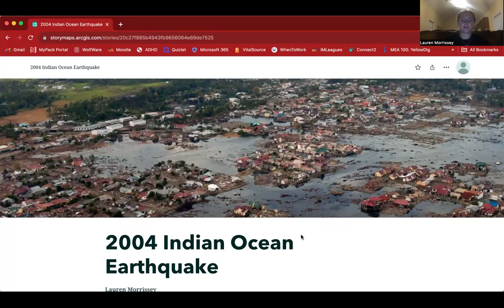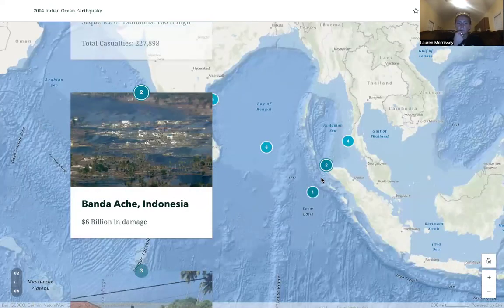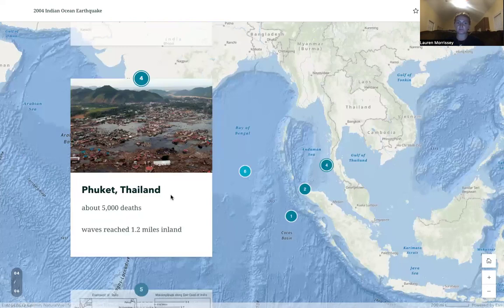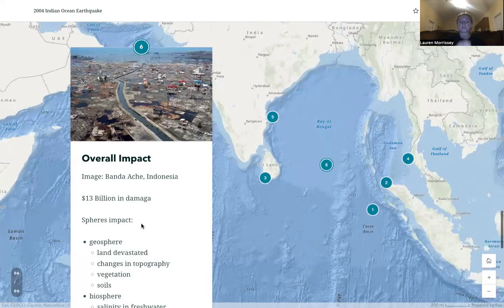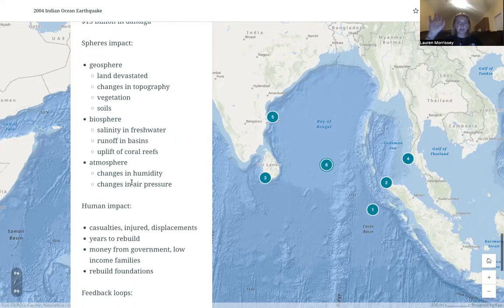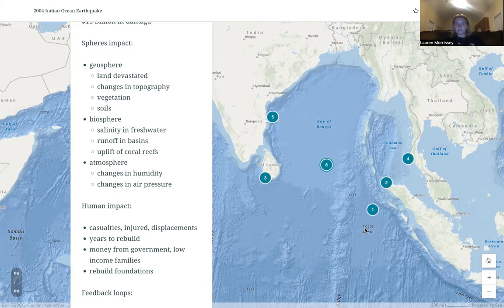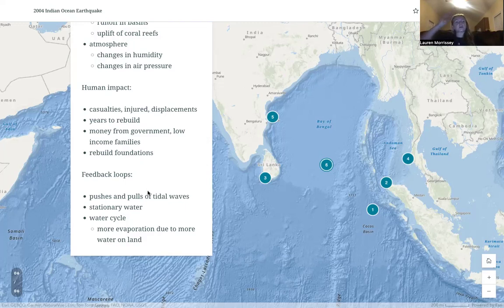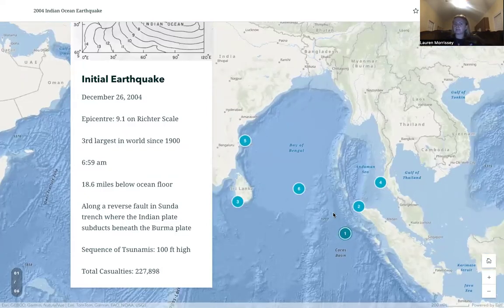2004 Indian Ocean Earthquake